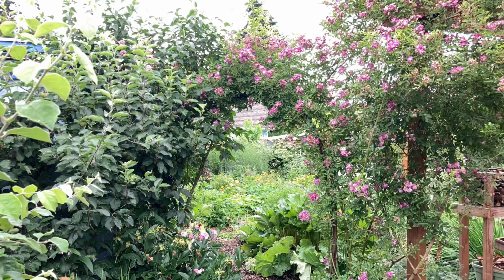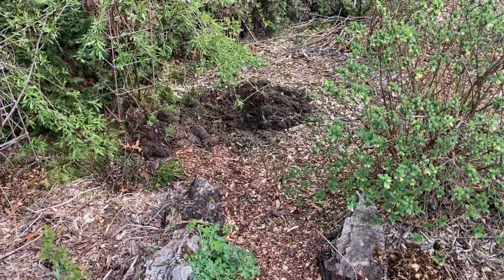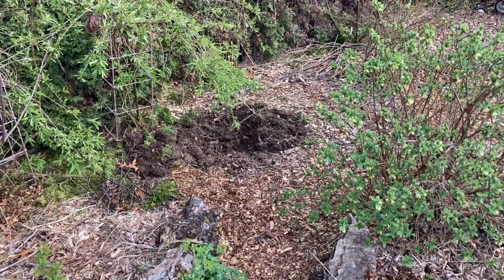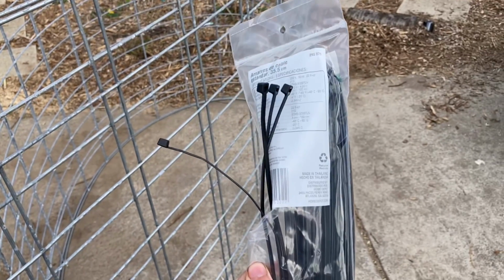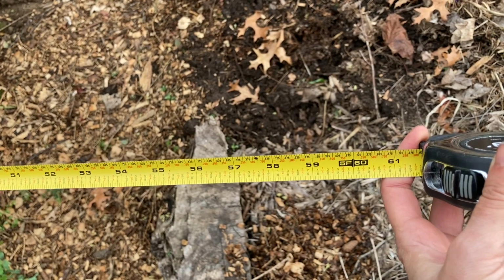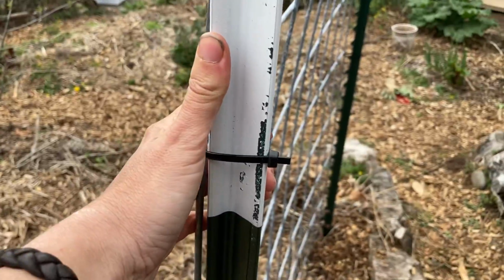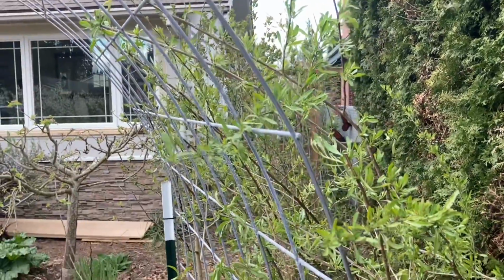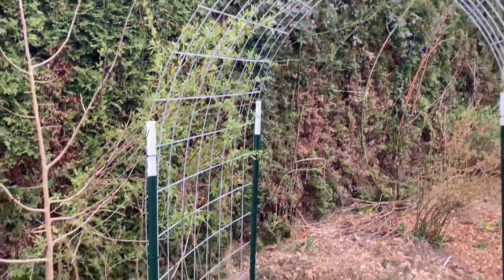Easy Strong Garden Trellis Anyone Can Build! For Goji Berries to Pumpkins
I love adding trellises whenever possible in the garden to maximize use of vertical space. A cattle panel trellis is a cheap, effective, functional trellis that will look lovely when covered with plants, and meets my needs of supporting and containing my gojis and creating a support for other veg- annual and perennial.  Here is how I built it:

Materials needed: 1 16ft cattle panel, four 6ft T posts, 12 UV resistant zip ties.